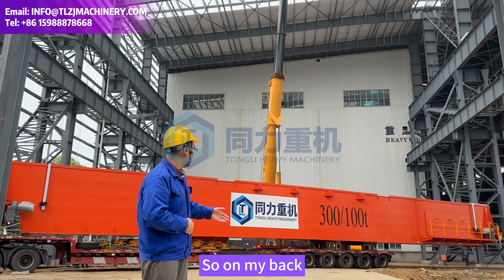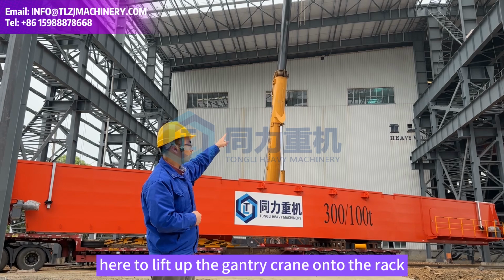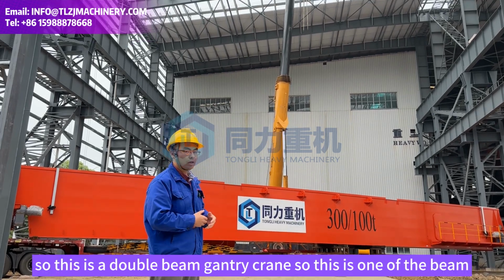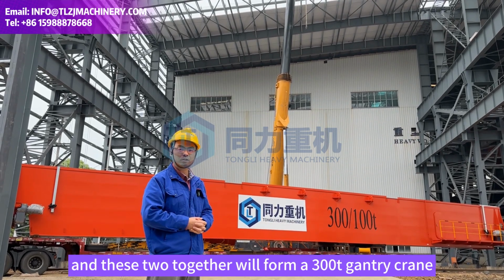Gantry Crane Installation in Progress Phase 2- Zhejiang Tongli Heavy Machinery Factory MAP DAP SSP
Intallation of 300t gantry crane is being carried out at our factory today.